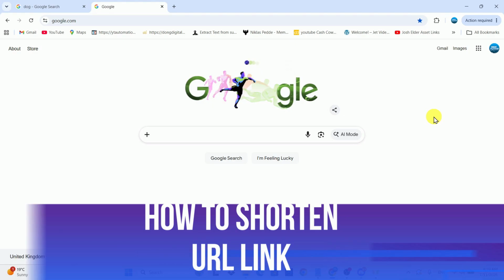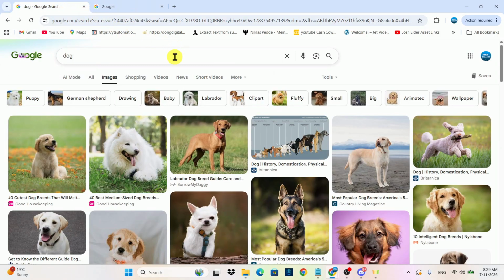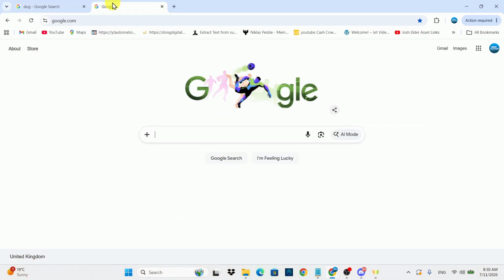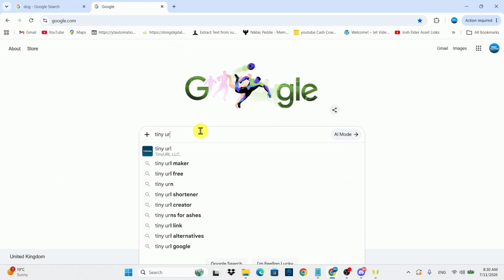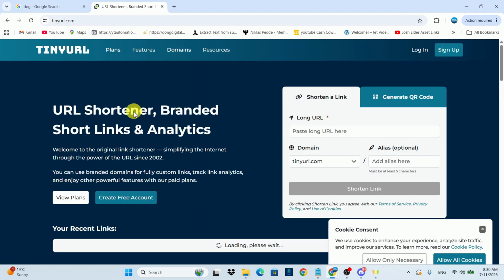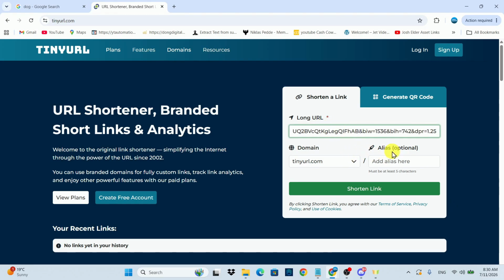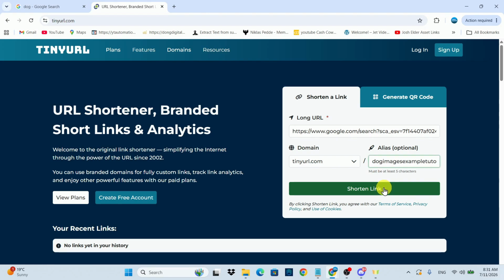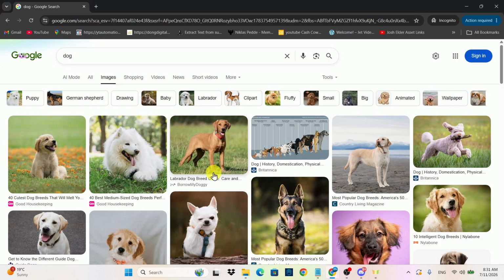How To Shorten URL Link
Learn how to shorten URL link with this quick and easy step-by-step tutorial. In this video, I’ll show you how to make a long website link shorter so it is easier to copy, share, post, and remember. This beginner-friendly guide is helpful if you want to shorten links for YouTube descriptions, social media posts, emails, messages, websites, or online forms.

Thanks!